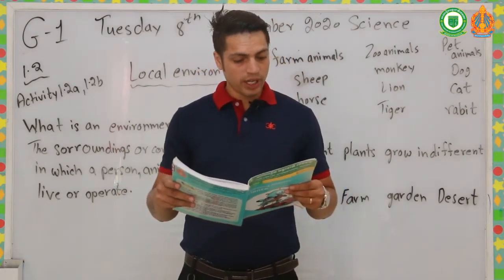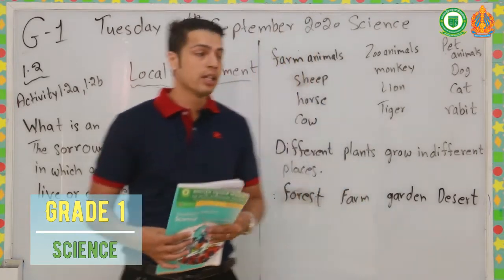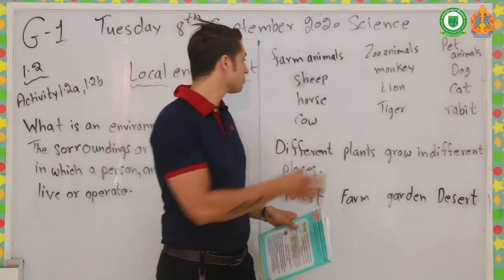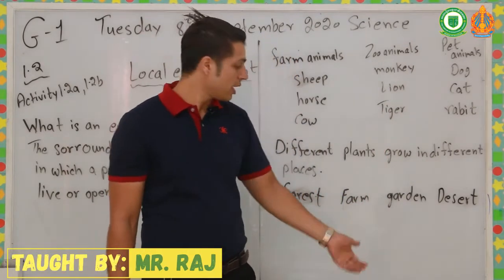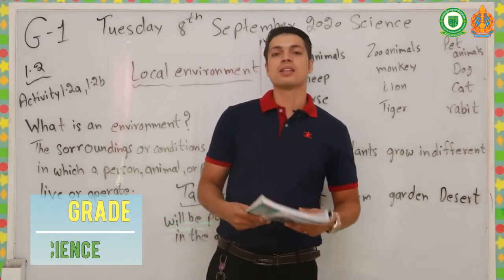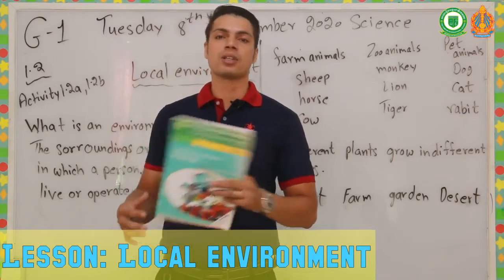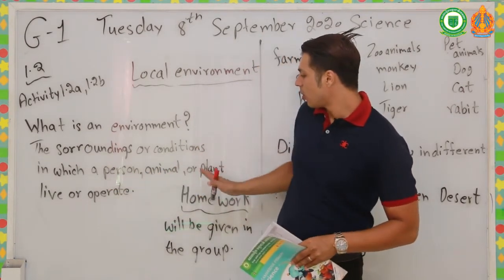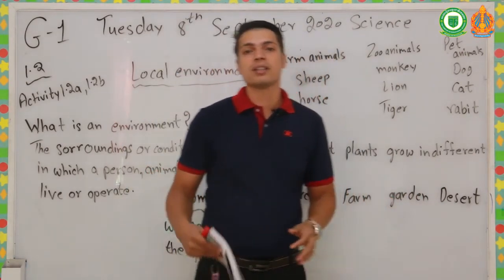Local environment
Grade 1
Subject: Science
Lesson: Local environment